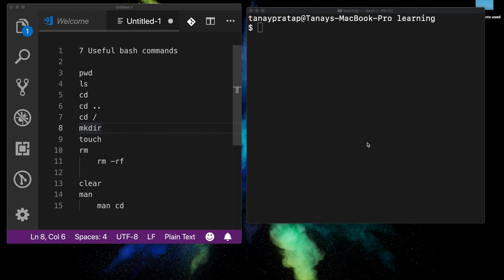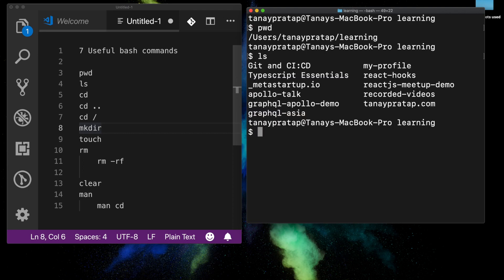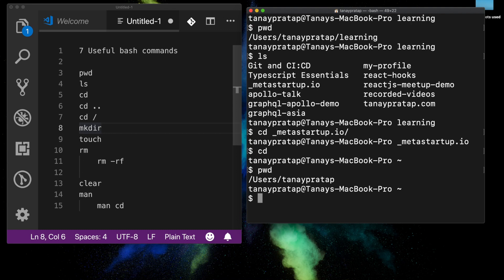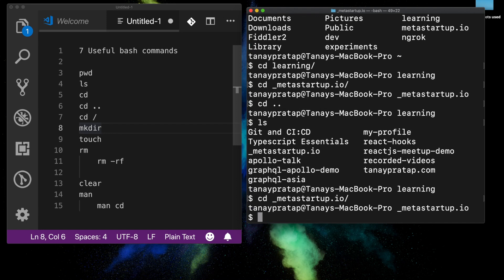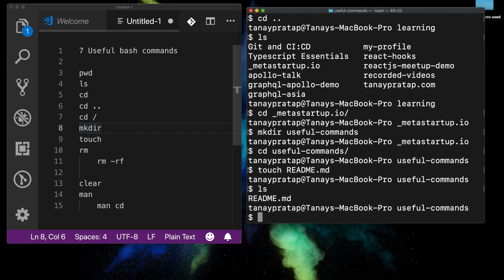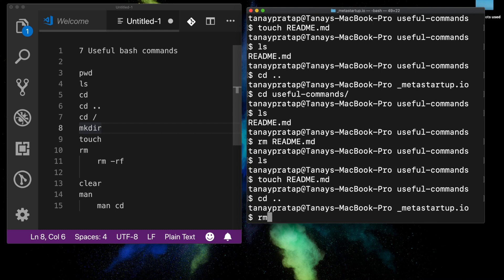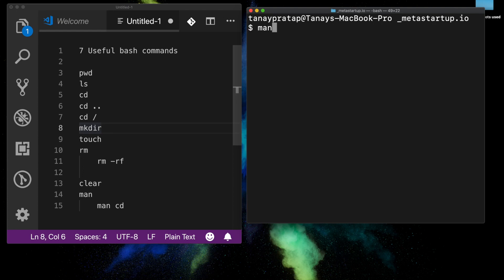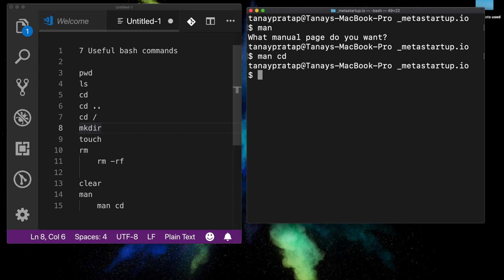7 useful bash commands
While recording the course, I use terminal very often. Bash is incredibly useful tool which saves a lot of time if you are doing the same thing via GUI. There's a reason developers love command-line so much. In this video, I try to introduce you to 7 most used commands.
Use Git Bash on Windows to use these commands